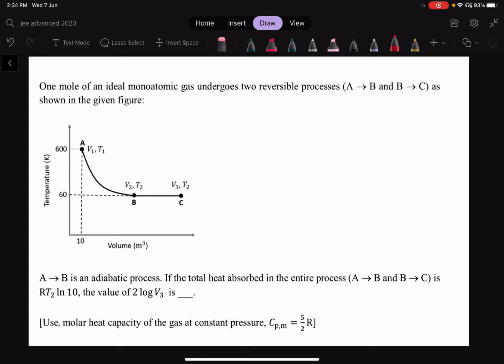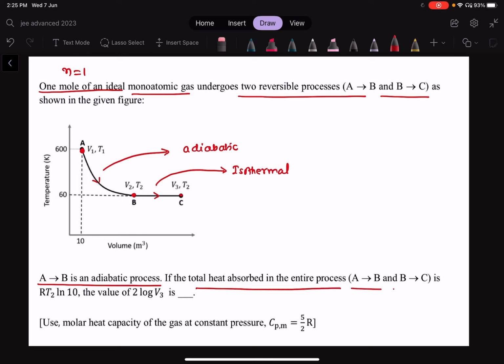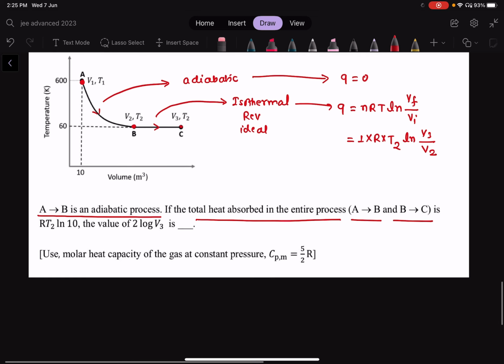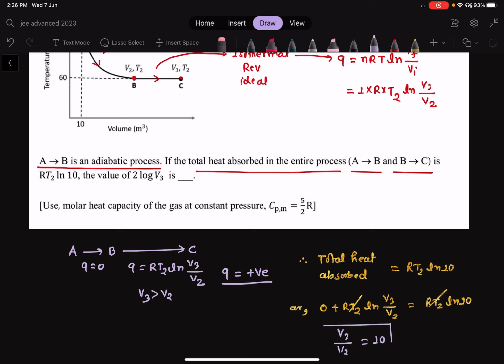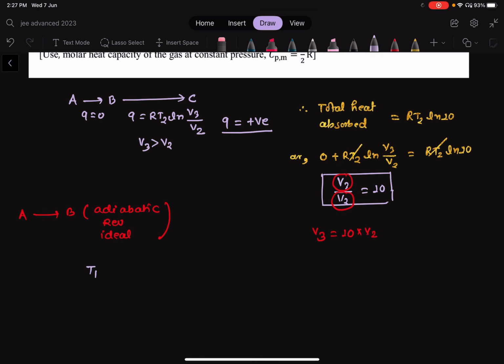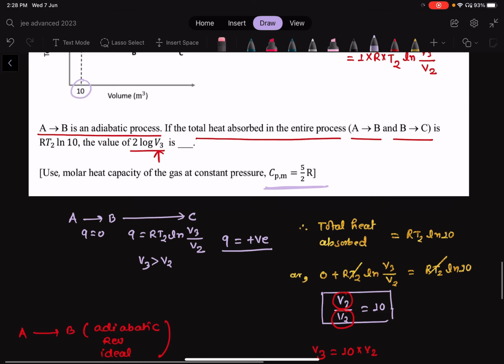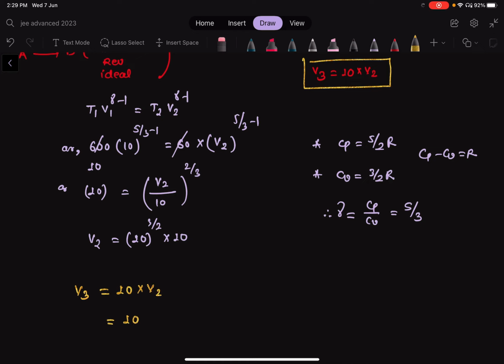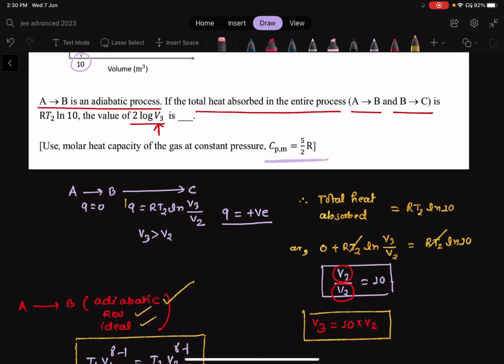JEE Advanced 2023 paper 1 analysis (thermodynamics)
In this video a thermodynamics question from jee advanced 2023 is discussed in detailed manner.

One mole of an ideal monoatomic gas undergoes two reversible processes as shown in the given figure:
 A toB is an adiabatic process. If the total heat absorbed in the entire process is R𝑇 ln10, the value of 2log𝑉 is ___.
[Use, molar heat capacity of the gas at constant pressure, 𝐶p,m = 5 R]